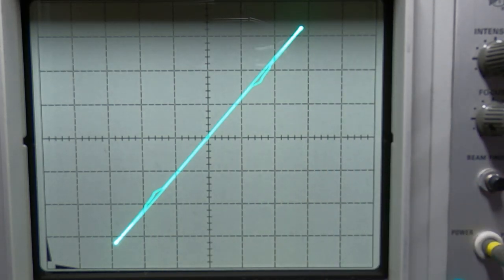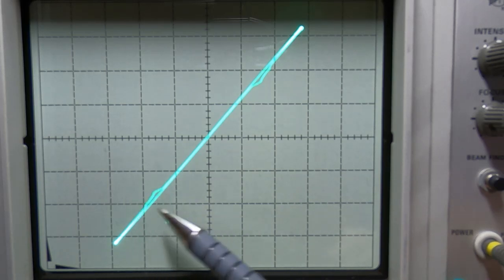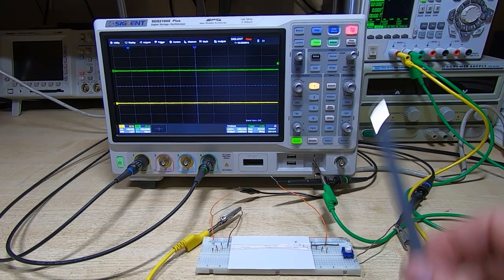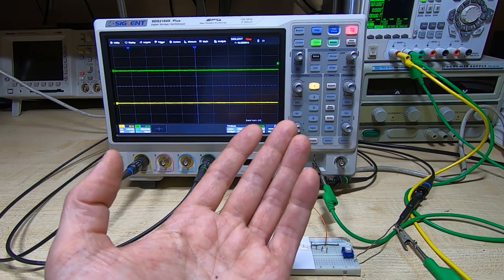Magnetic Core Memory Decoded Part2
This is the second video in a series in which I am designing a magnetic core memory system. I will shortly be releasing a book on this project along with bare board sets for the complete system.